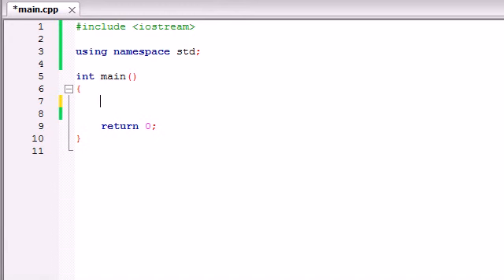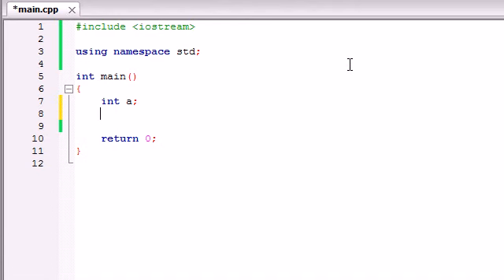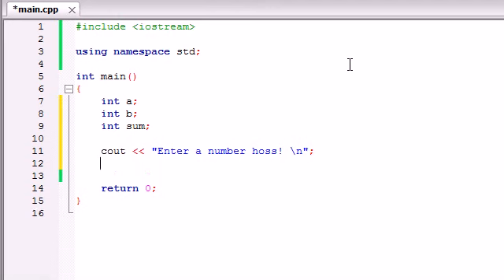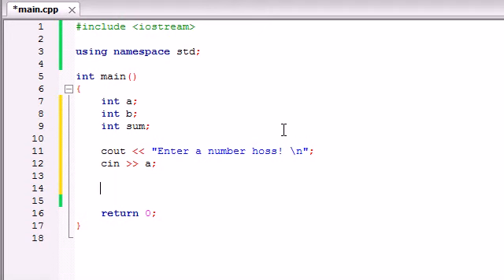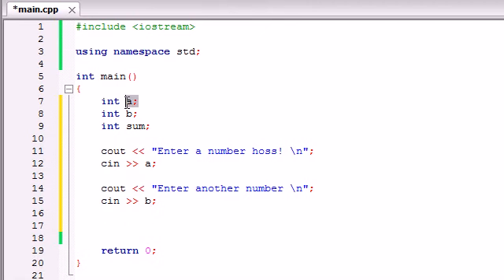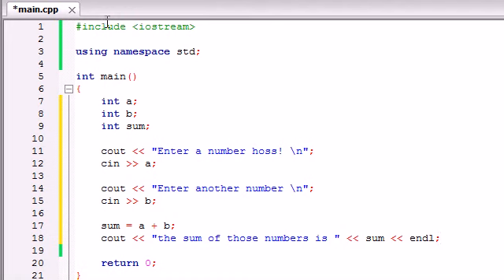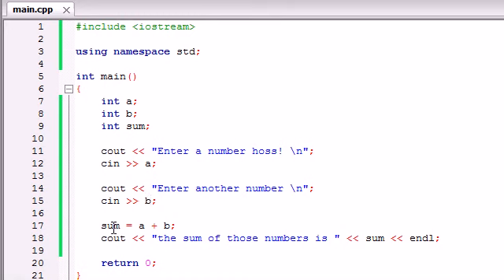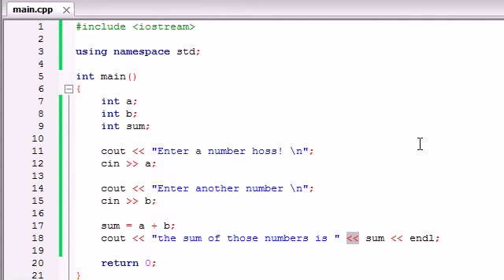Buckys C++ Programming Tutorials - 5 - Creating a Basic Calculator